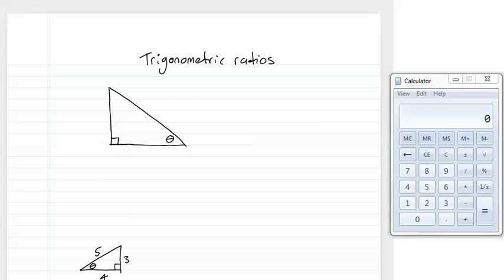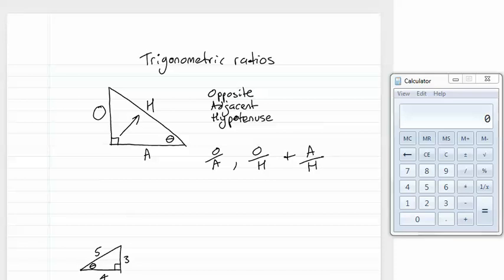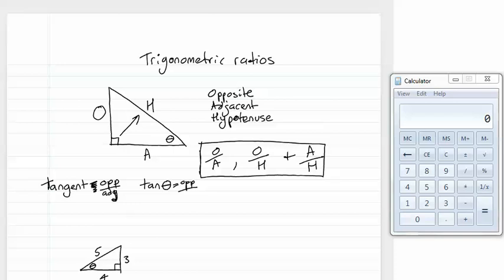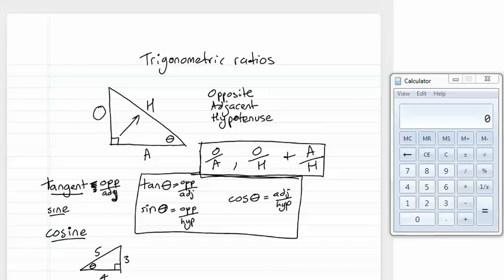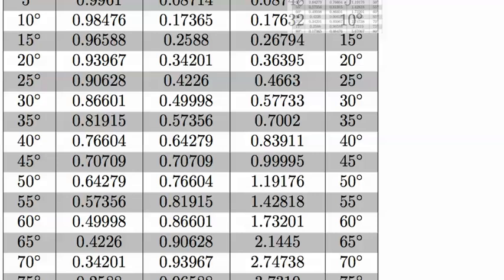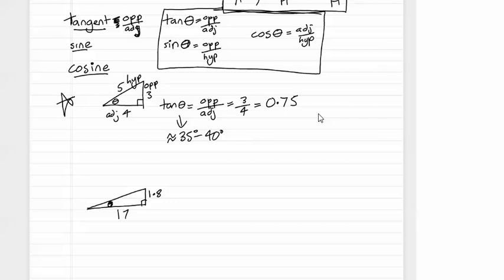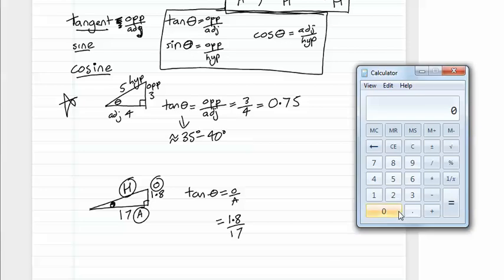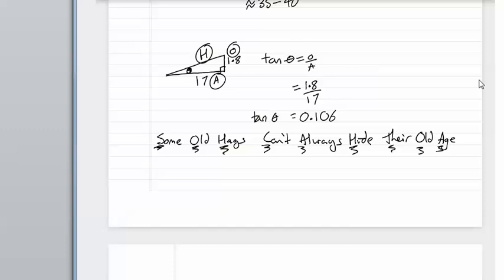trigonometric ratios sin cos tan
The topic playlists for Australian Mathematics can be found on my Explaining sin, cos and tan as ratios of sides. Using trig table to demonstrate that each tan ratio is linked to a particular angle magnitude in right angled triangles. Not yet showing how to use them